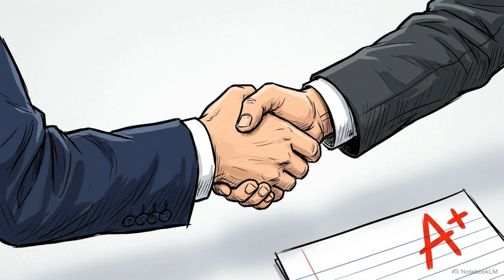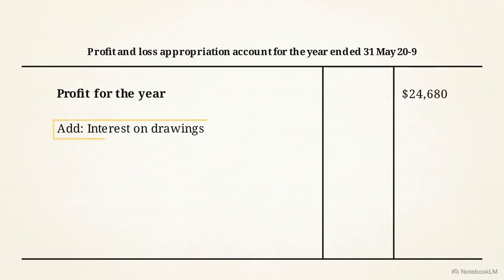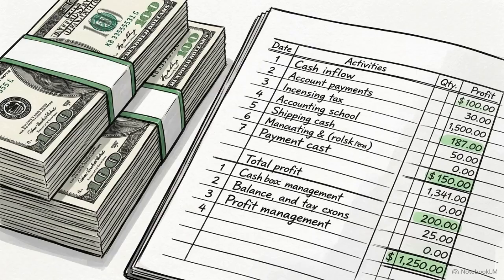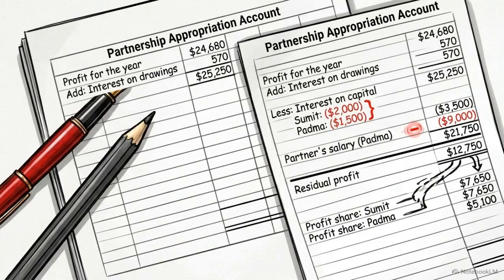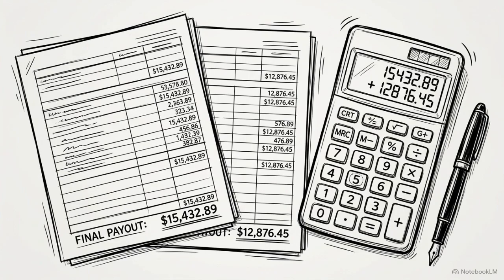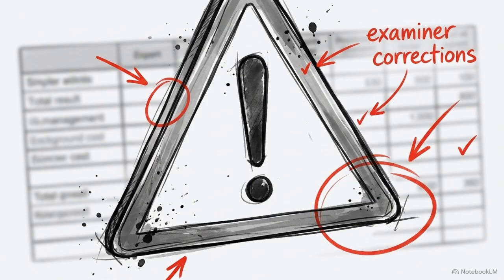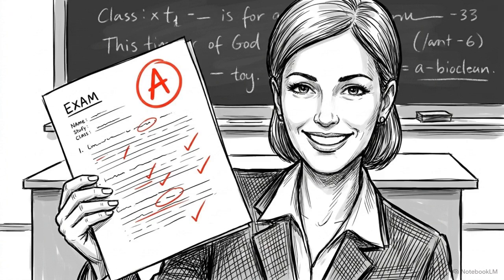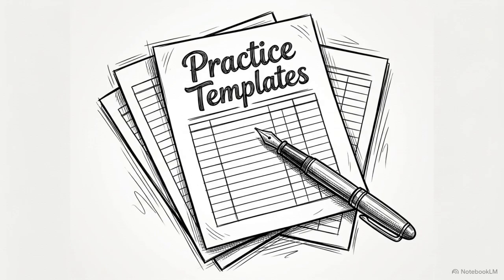14 Partnership Accounts Appropriation & Current Ledgers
Lesson 14: IGCSE Accounting Partnership Accounts: Appropriation & Current Ledgers | IGCSE Accounting 0452
Description: Welcome to Lesson 14 of our Cambridge IGCSE Accounting (0452) masterclass series! We have successfully tackled sole traders, and now it is time to look at what happens when two or more people join forces to run a business.
In this video, we master the financial statements of Partnerships. Because a partnership has multiple owners, calculating the final profit is not enough; we must show exactly how that profit is distributed among them. We will walk you step-by-step through the preparation of the Profit and Loss Appropriation Account and the Partners' Current Accounts. We will also explore the rules that apply when partners fail to draft a formal agreement and how to present multiple equity balances in the final Statement of Financial Position.
📌 What You Will Learn in This Lesson:
• The Partnership Agreement (Deed): Understand the advantages and disadvantages of partnerships. Learn what happens in the absence of a written agreement (e.g., profits are shared equally, no salaries are allowed, and interest on partner loans is strictly 5% per annum).
• The Profit & Loss Appropriation Account: Discover how to take the net profit from the income statement and distribute it. Learn how to add interest on drawings and deduct interest on capital and partners' salaries to arrive at the final residual profit.
• Capital vs. Current Accounts: We explain the critical difference between fixed and floating capital accounts. Learn why permanent investments go into the Capital Account, while day-to-day adjustments (like profit shares, drawings, and interest) are strictly recorded in the separate Current Account.
• Mastering the Current Ledger: A foolproof rule for balancing current accounts: whatever the firm owes or pays the partner (salaries, interest on capital, profit share) goes on the credit side, and whatever the firm charges the partner (drawings, interest on drawings) goes on the debit side.
• Statement of Financial Position Extract: How to accurately present both capital and current account balances in the equity section, and how to correctly handle a partner who has a debit (negative) balance on their current account.
⏱️ Video Chapters: 0:00 - Introduction: Sole Traders vs. Partnerships 1:45 - Advantages, Disadvantages & The Partnership Agreement 4:10 - The Rules When There is No Written Agreement 6:30 - The Profit & Loss Appropriation Account Layout 9:15 - Interest on Capital, Drawings & Partner Salaries 12:45 - Calculating Residual Profit & Profit Sharing Ratios 15:20 - Fixed vs. Floating: Capital vs. Current Accounts 18:10 - Walkthrough: Posting to the Partners' Current Accounts 21:30 - Presenting Equity in the Statement of Financial Position 23:45 - Summary & Examiner Danger Zone
💡 Examiner Danger Zone: We have analyzed the latest June 2024 principal examiner reports, and partnership questions are full of traps! You must avoid these three critical errors:
1. The Drawings Placement Trap: Examiners highlight that candidates frequently try to put annual drawings figures and opening current account balances directly into the Appropriation Account. This is completely wrong! Drawings and opening balances belong strictly in the partners' individual Current Accounts.
2. The "Initials" Presentation Penalty: When labelling appropriations to partners in your final statements, examiners emphasize that initials cannot be used. You must write out the partners' full names clearly, otherwise you will lose presentation marks.
3. The Loan Interest Trap: Remember that interest on a loan provided by a partner is an operating expense that goes in the main Income Statement; it is not an appropriation of profit.
🚀 Ready to test your knowledge? Can you perfectly balance a multi-partner current account under exam conditions? to access our interactive Appropriation Account builders, download our Partnership Rules cheat sheet, and take the free diagnostic quiz for this lesson!
🔔 Subscribe for more: If you found this lesson helpful, please hit the like button, share it with your study group, and subscribe to the channel so you don't miss Lesson 15 on Limited Liability Companies!